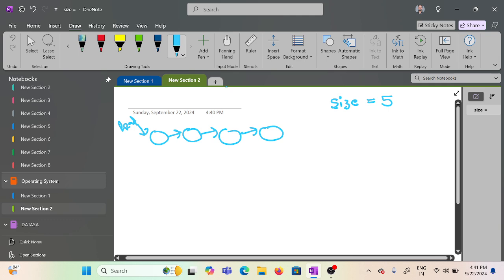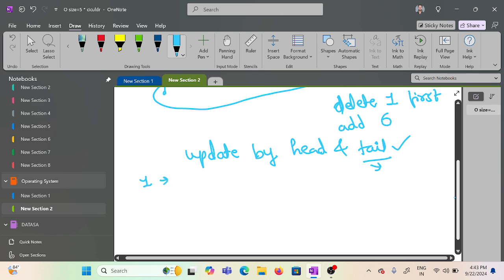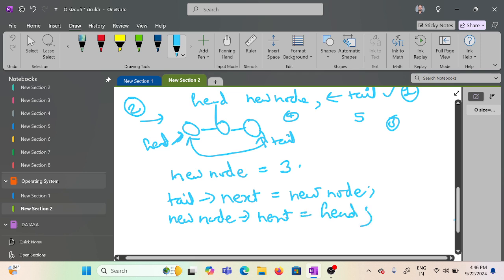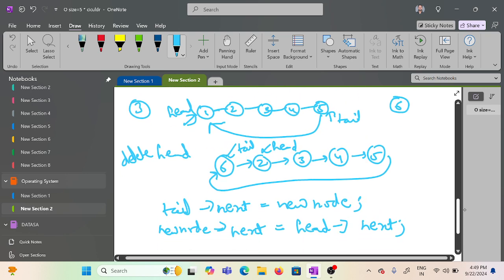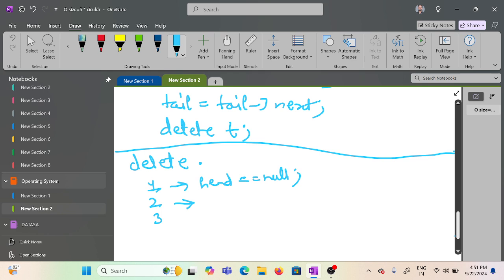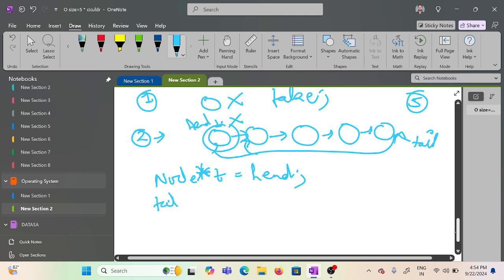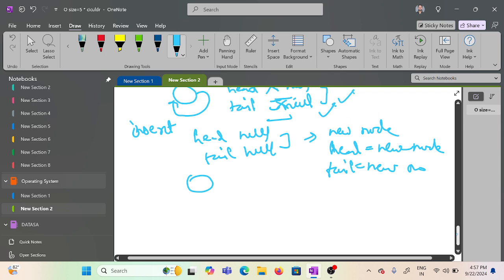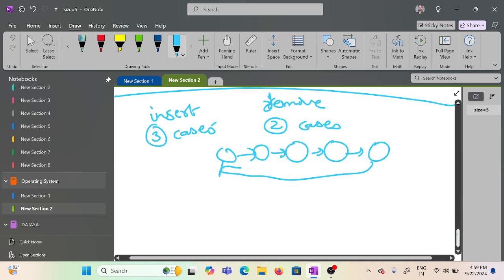Circular LL Video Test